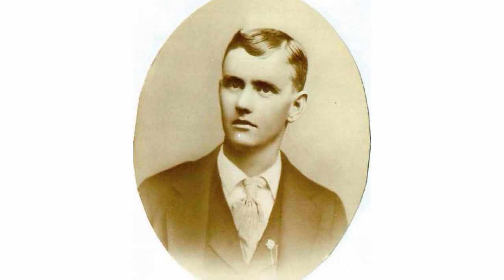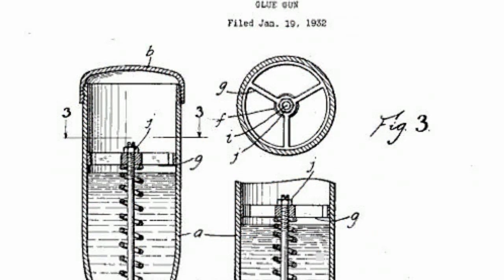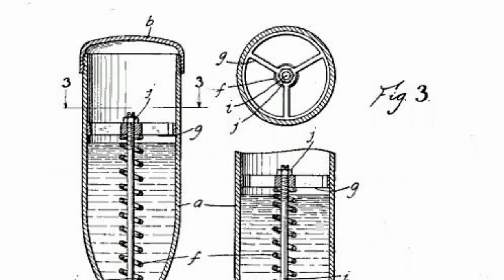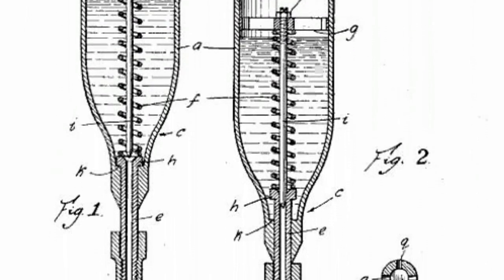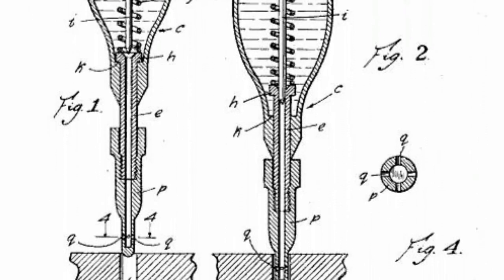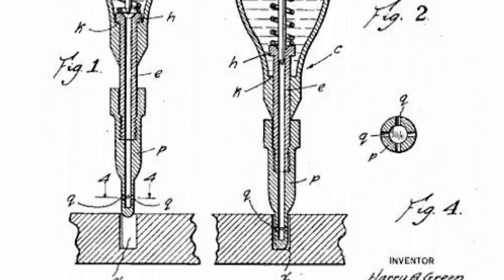Glue gun of Harry Green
Glue gun of Harry Green       About 80 years ago an English mechanic from Portland, Harry Green, offered an idea of automatization of the glue joints process using heat or other tool like a contemporary tool now known as a glue gun. But a tool offered by him as a glue gun was significantly different from our contemporary glue gun.       Talking about its construction it had a bottle containing a spring system for glue feed control inside and a choke line system which was movably placed on the narrow side of the bottle.       The main goal of that glue gun was to make a work of a furniture assembly specialist quicker. He was to place equal quantities of glue on expansion anchors and make furniture panels of them.        While using a glue gun a worker takes a gun handle, insert a nozzle into expansion anchor and push down. Then a piston I goes into a pipe and gives necessary quantity of glue. Then glue comes out of expansion anchor holes through radial slots at ports.       You can change a given quantity of glue by regulating spring with a screw I.        This tool has some advantages of usual glued assembly.       -1)glue is given in a prescribed doses         2)glue feed point is small and glue can't come to undesirable places of the assembled construction.       3) glue is in a pressure vessel and can't be spilt. Moreover glue doesn't dry when much air penetrates into a vessel.        All this makes the tool very useful for speed acceleration during glue processes. Though a glue gun of Harry Green didn't use solvent-free adhesive but having three main elements -- a box for glue, a nozzle and a feed glue control valve it was a functional predecessor for a modern glue gun.